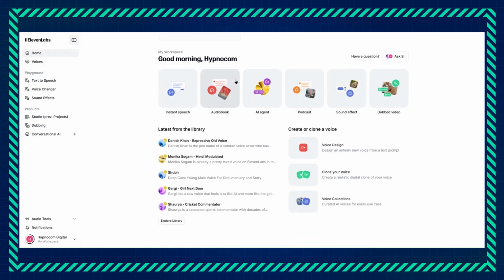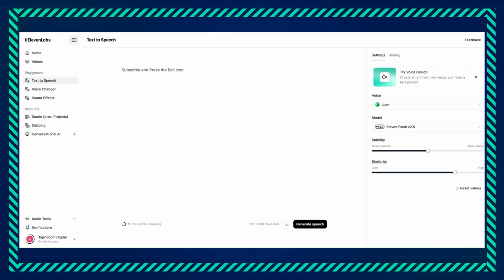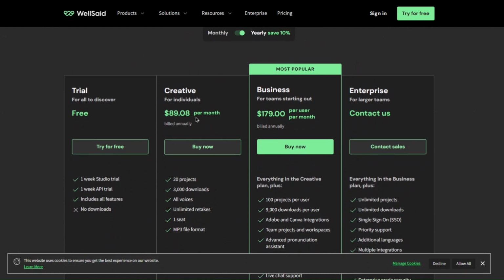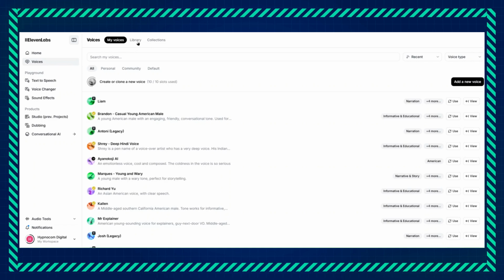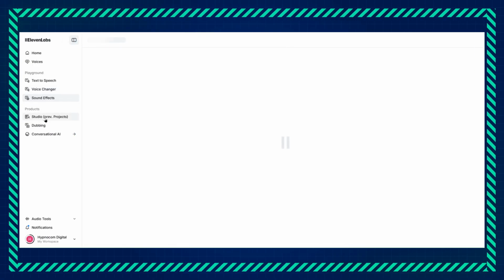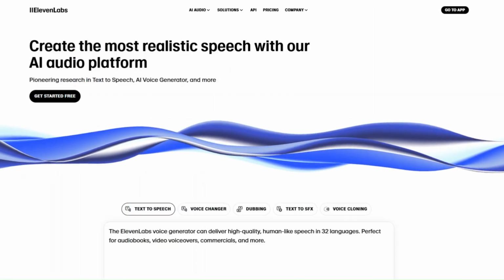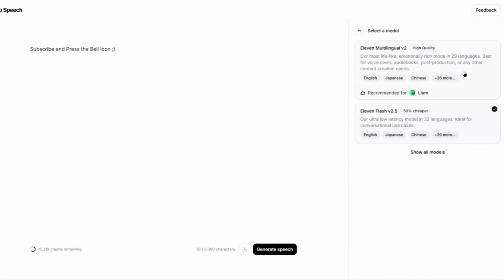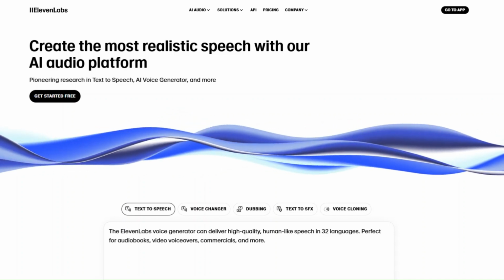Elevenlabs Honest Review 2025 - I tried it for 1 year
☑ Watched the video
☐ Liked?